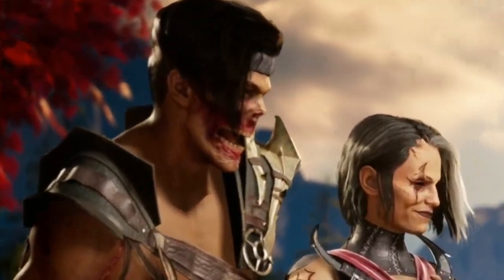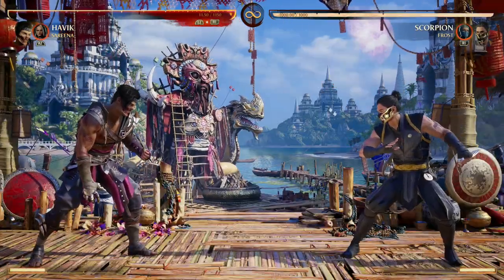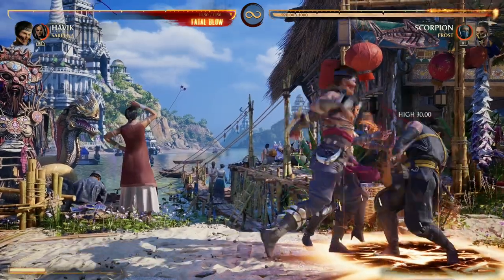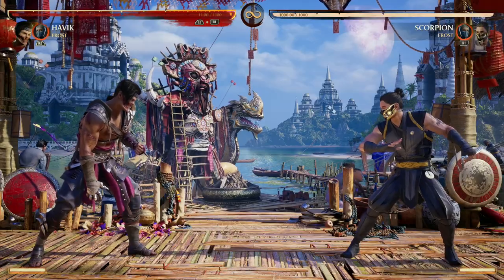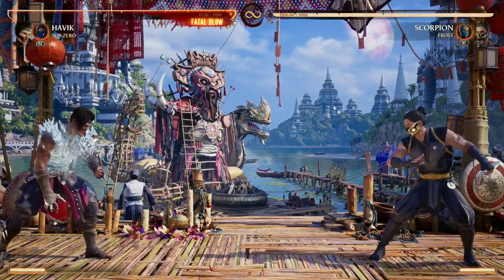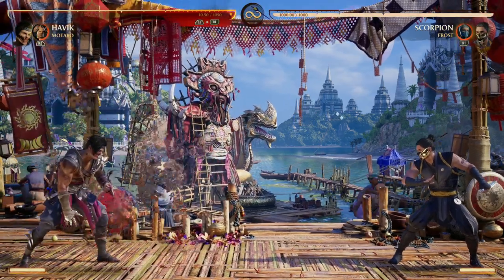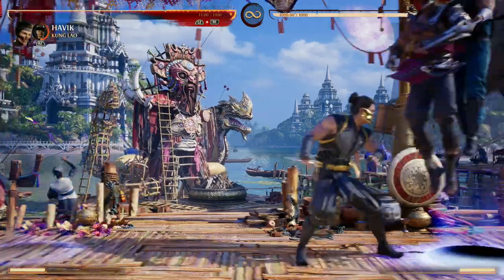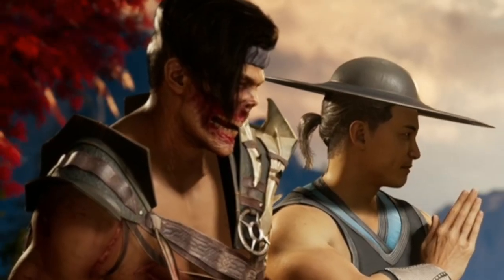The Best Kameos for HAVIK | Mortal Kombat 1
In this captivating video, we explore the optimal Kameo character choices to pair with the amazing character that is HAVIK.
Join us as we embark on a journey through Mortal Kombat 1, uncovering the hidden potential and devastating combinations that arise when HAVIK joins forces with select Kameo characters. We'll delve into the intricacies of their abilities, playstyles, and why they make a perfect match for HAVIK.
Discover the ultimate allies that enhance HAVIK's strengths and cover his weaknesses. From lightning-fast fighters to heavy-hitting powerhouses, we leave no stone unturned in our quest to find the ideal partners for HAVIK's playstyle.
Throughout the video, we provide in-depth analysis and reasoning behind each character's compatibility with HAVIK. Learn the nuances of their move sets, special abilities, and witness firsthand how they synergize with HAVIK's playstyle, allowing you to dominate your opponents in Mortal Kombat 1.
Whether you're a seasoned Mortal Kombat player or new to the franchise, this video offers valuable insights and strategies to elevate your gameplay. Dominate your foes as we guide you through the best Kameo character options for HAVIK in Mortal Kombat 1.